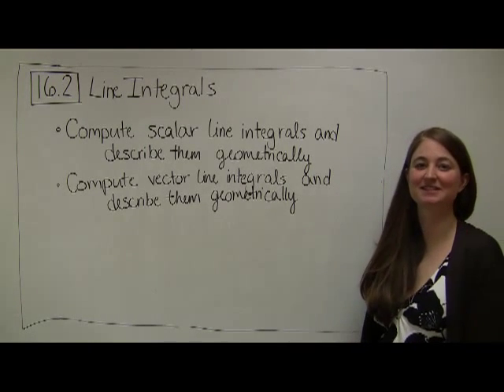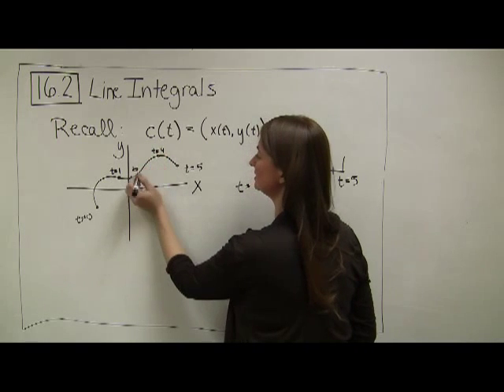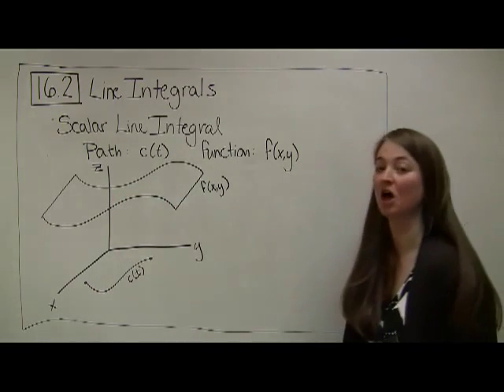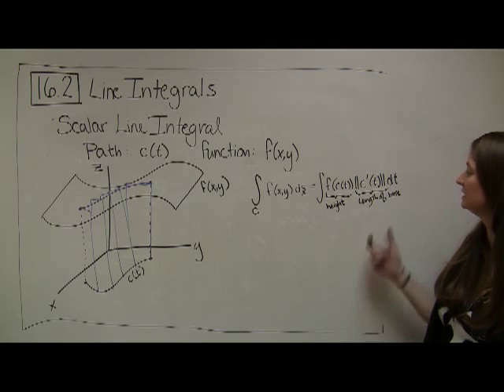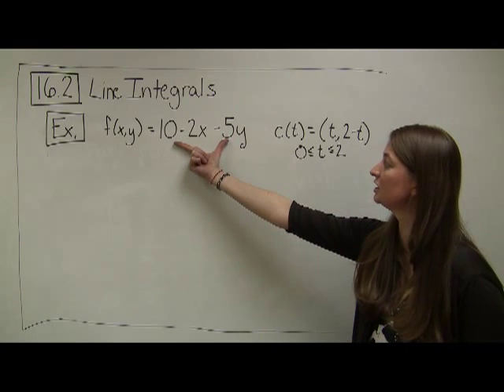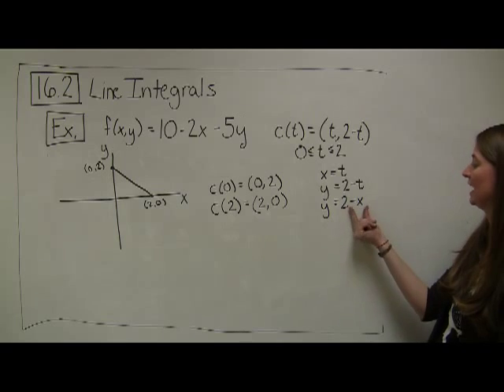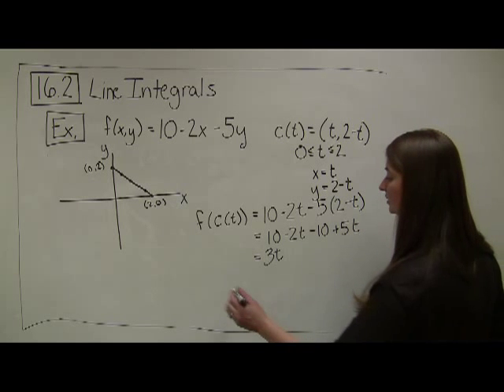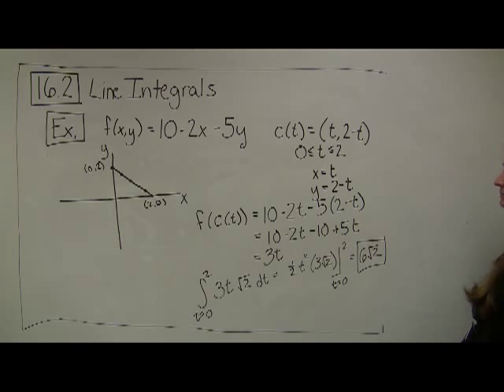16 2 Part 1: Line Integrals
Graphical and numerical description of scalar line integrals with an example.